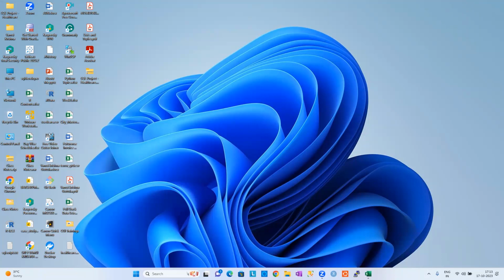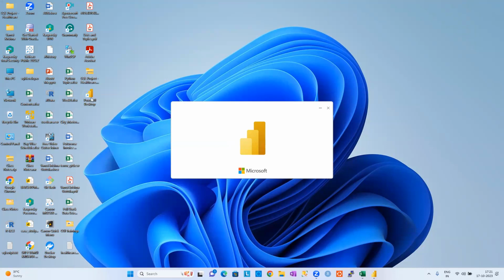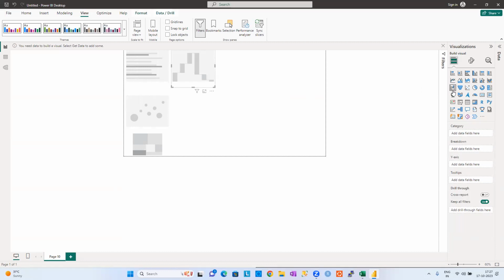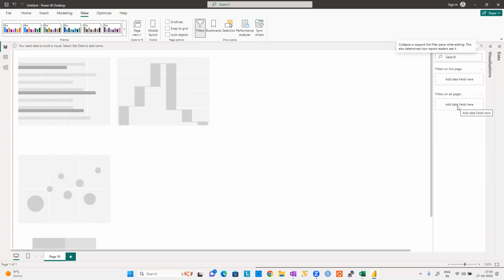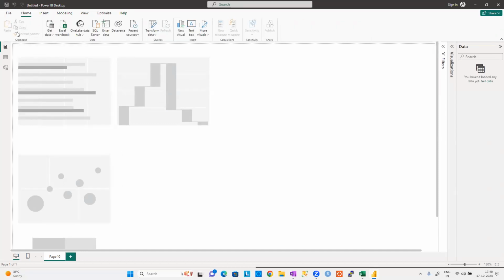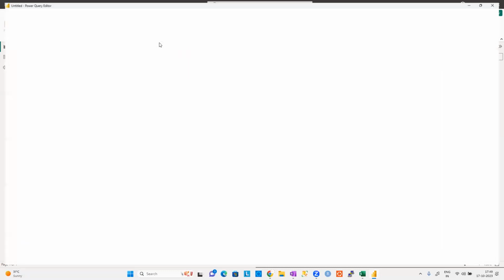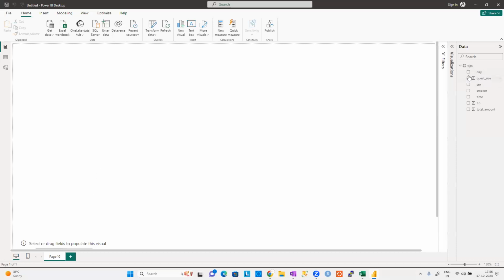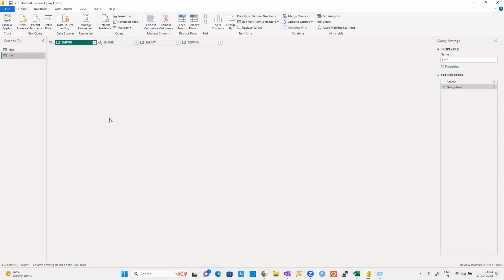POWER BI tutorials || Demo - 4 || by Mr. Vamsi Krishna On 17-10-2023 @5PM IST